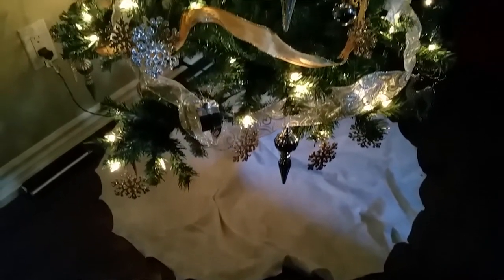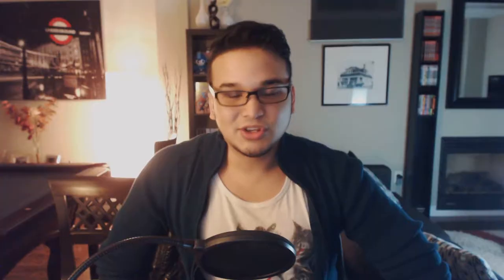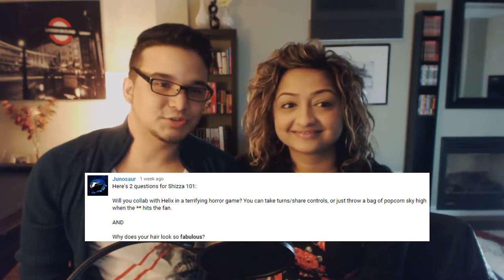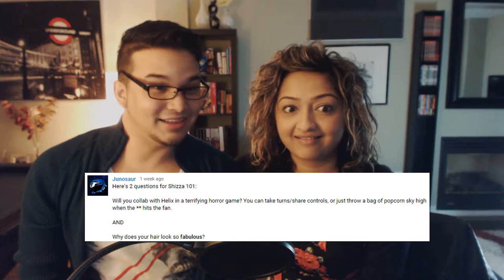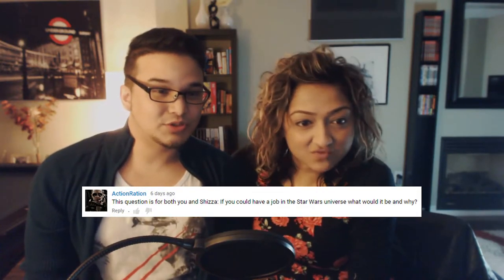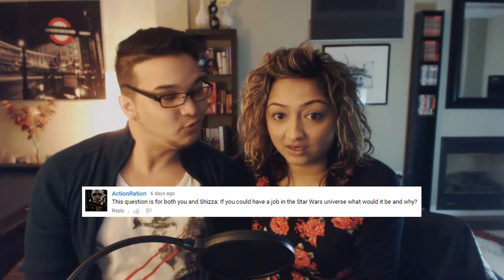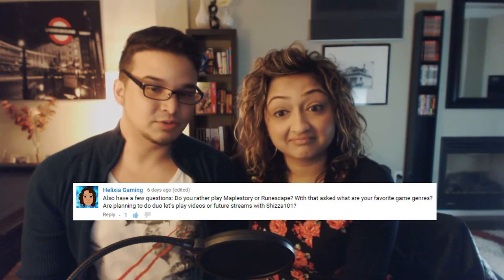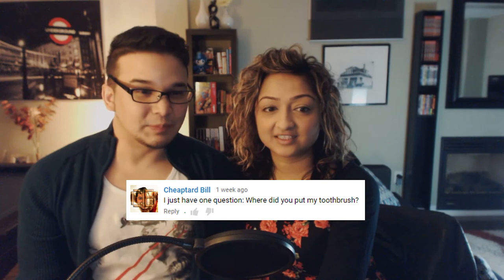The Weekly Vlog | Episode 5 - Bringing in the Holiday Spirit with Shizza101 - Helix101 Gaming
LEVEL UP! Welcome to another edition of The Weekly Vlog Update!

In this week's episode, Shizza101 makes her vloggy appearance! I discuss the holiday season, The Craterstation Podcast finally going live after months of waiting, and we answer all your questions this time around together. If you want to have more of your questions answered by us, leave them below!

Also remember to send us your Christmas trees/Holiday decorations on either my twitter or facebook group page!

 And we'll see you all...ON THE NEXT LEVEL!

If you liked this episode, come check out the other episodes in The Weekly Vlog Playlist!

Also, if you want to see more episodes with Shizza101 check out our Couples Coop Playlist here!

And check out the only Podcast broadcast live from the moon (trust me...I've looked), check out the Craterstation!

Artist: Esbe
Track: Telepopmusik - Just Breathe (Esbe Remix)
Check out his music, it's fantastic! I contacted Esbe directly and received permission to use his music.